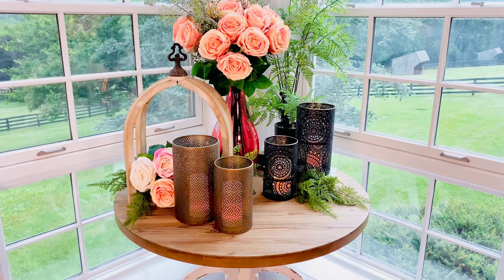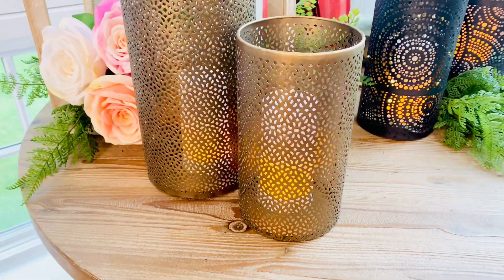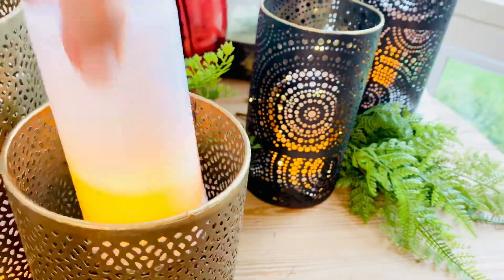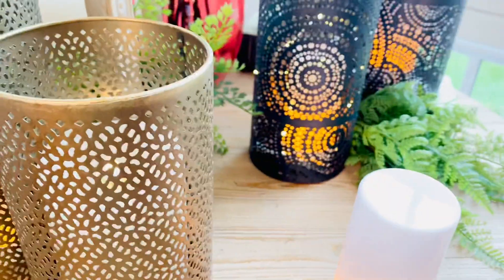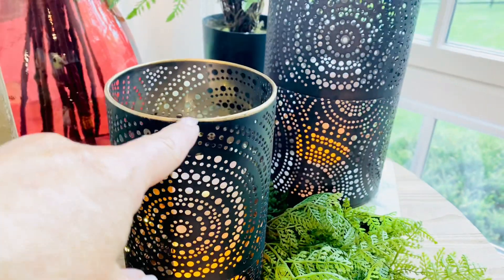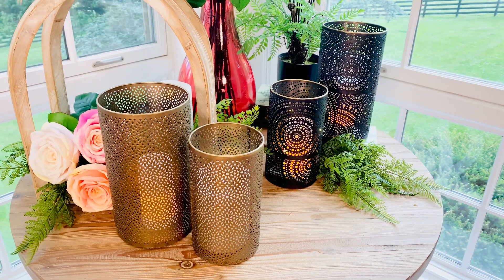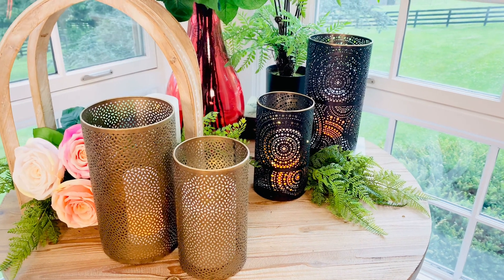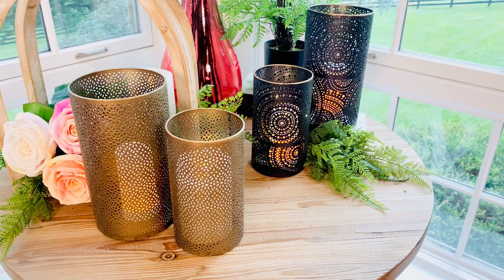Set of 2 Metal Candle Holders with Cutout Design